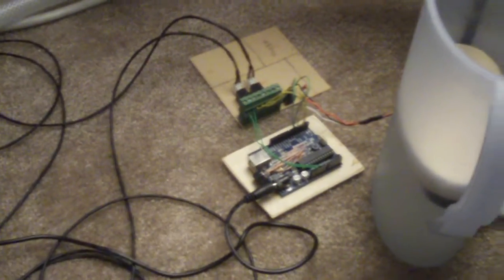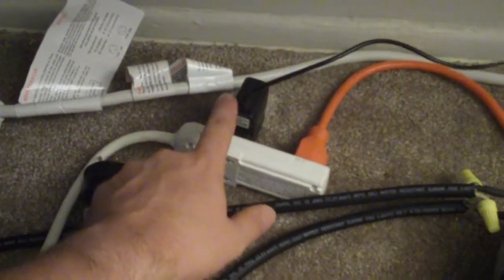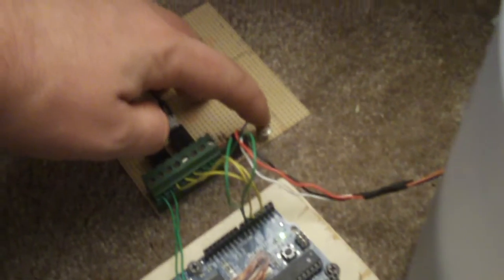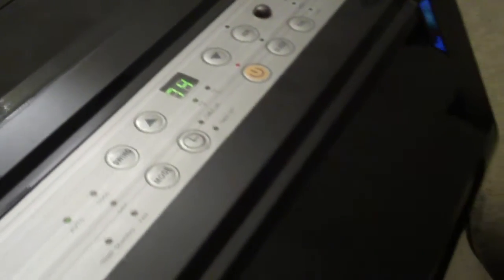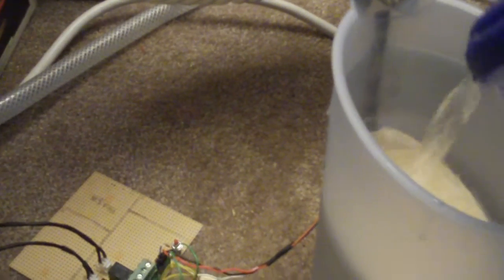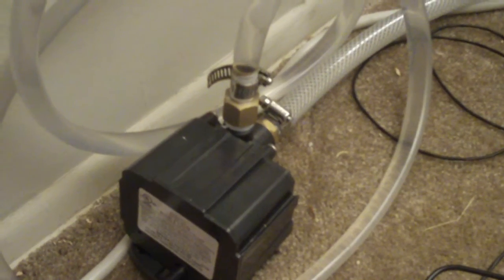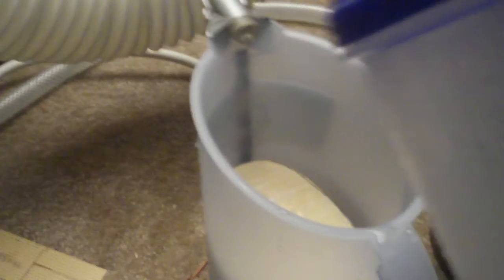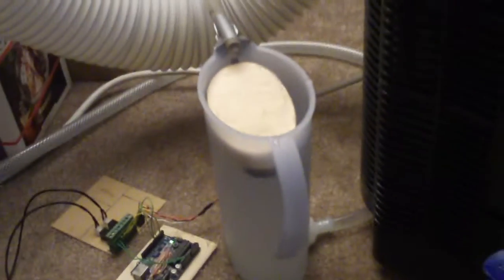Arduino A/C Water Pump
I got tired of carrying a bucket of water to the bathroom everyday, so I built an Arduino based water pump!